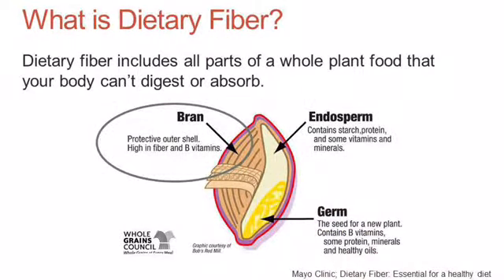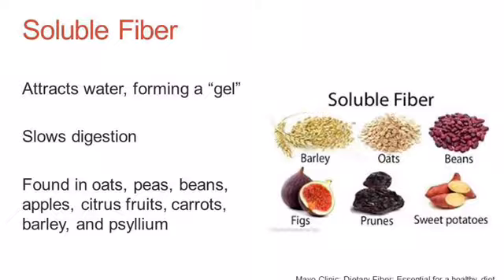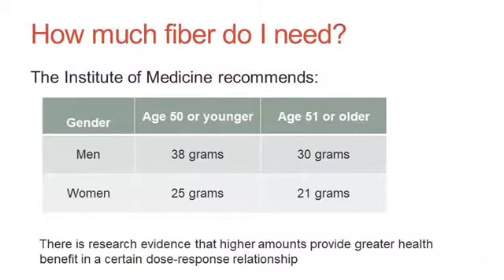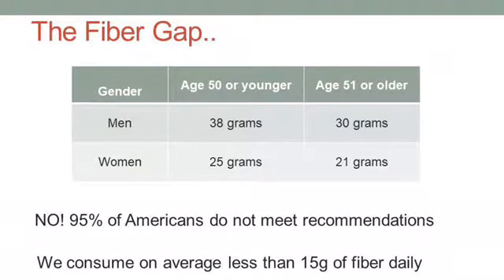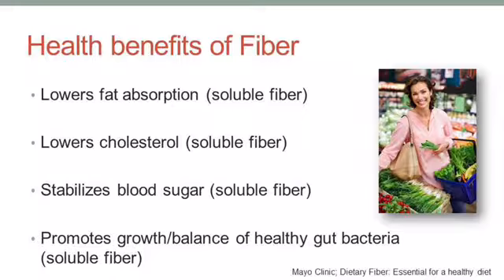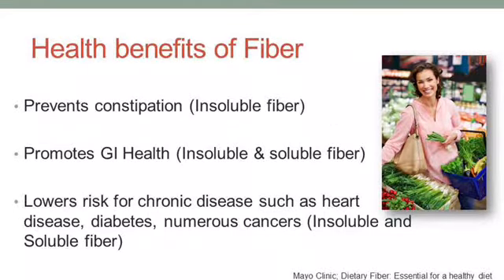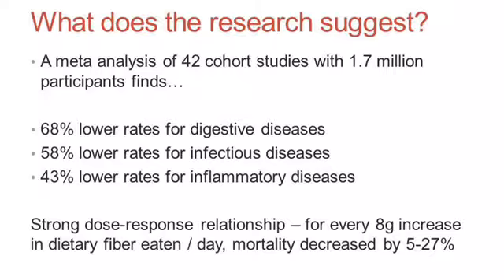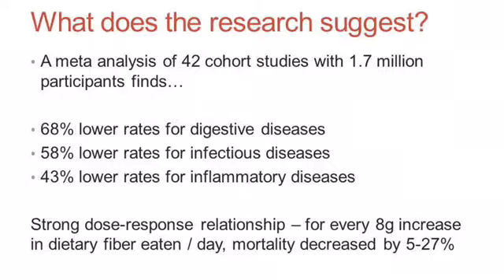Focus on Fiber (Part 1)